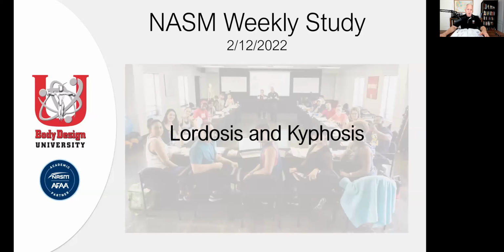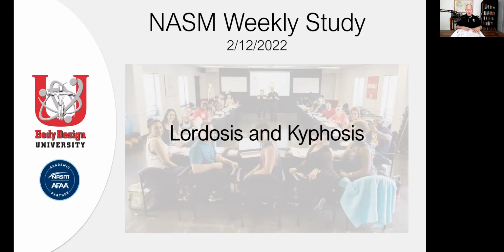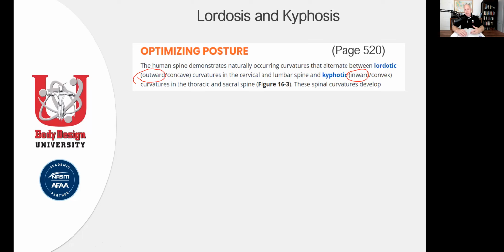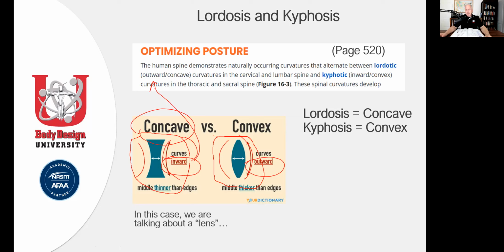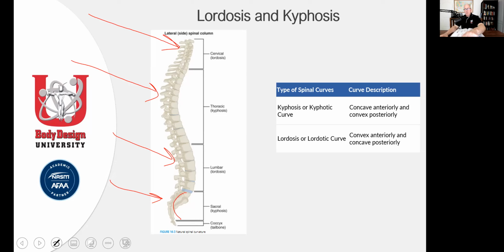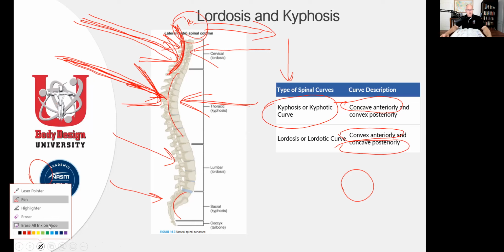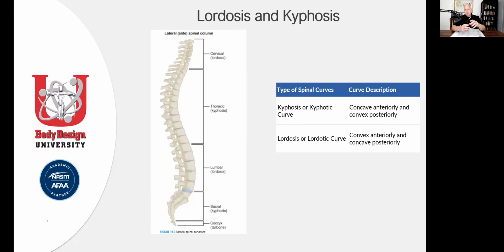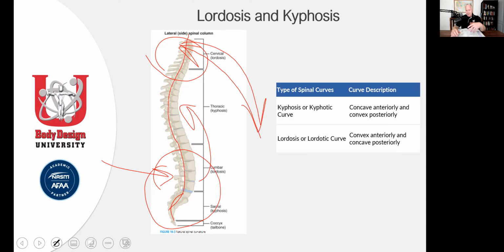NASM Exam Study: Lordosis & Kyphosis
Prof. Doug Blake from Body Design University is here to explain Lordosis & Kyphosis.